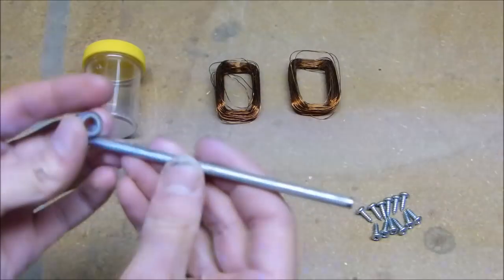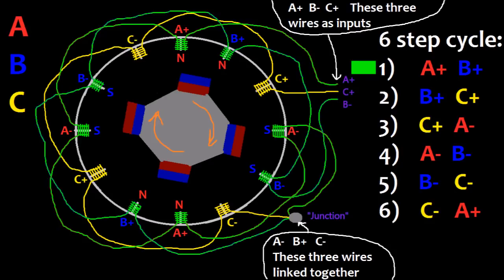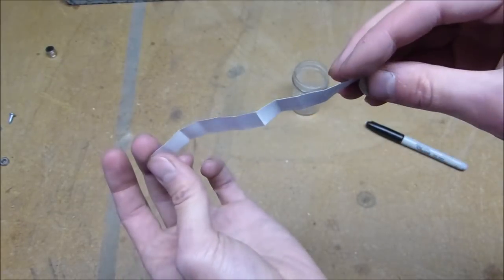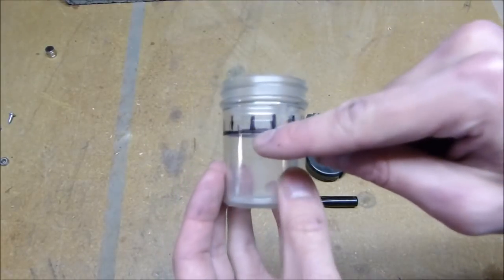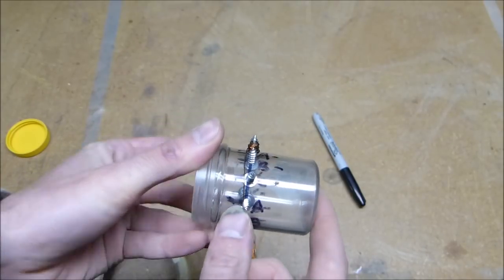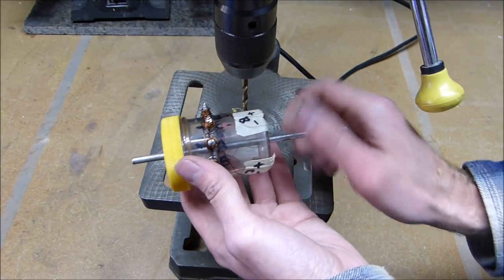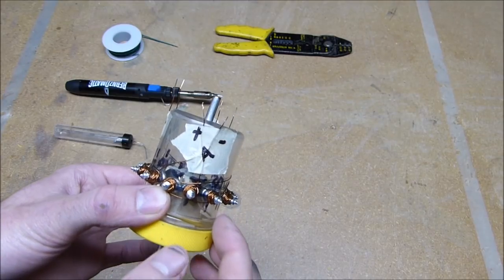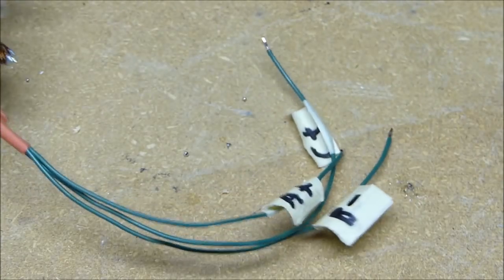How to Make a Brushless DC Motor Inrunner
Step by step how-to teaching you to make a small brushless DC motor with minimal tools and materials. Once you understand this you can make better versions, experiment with different windings and wiring patterns, etc. I plan to make much bigger motors...